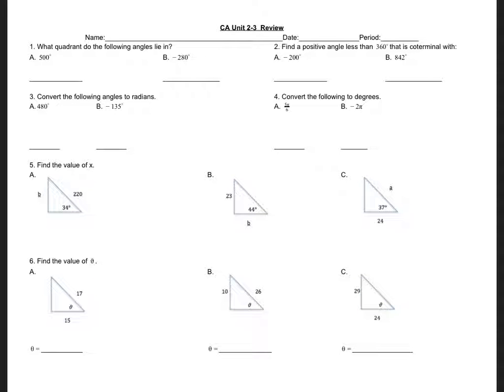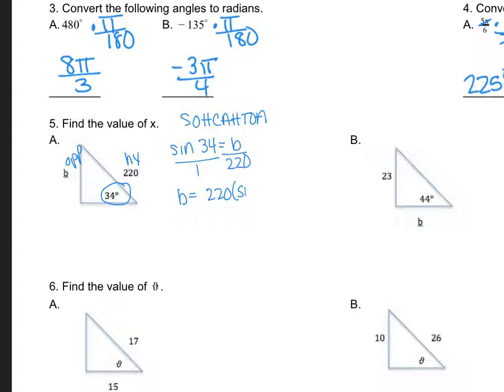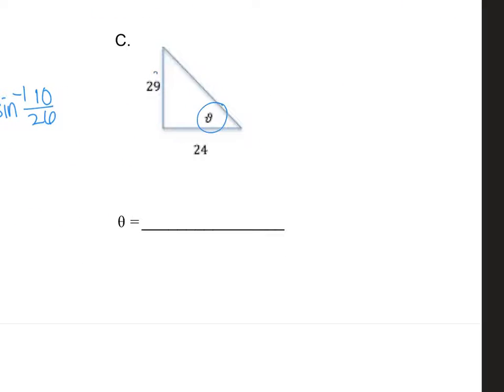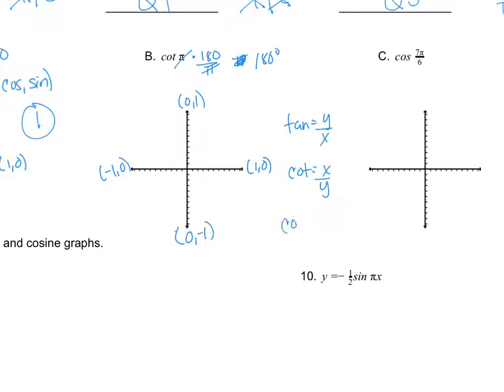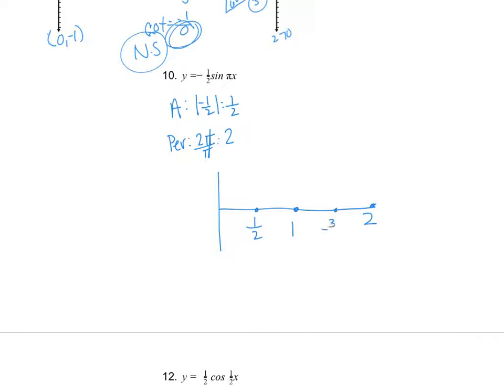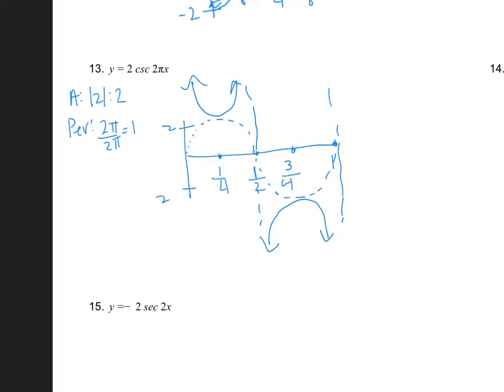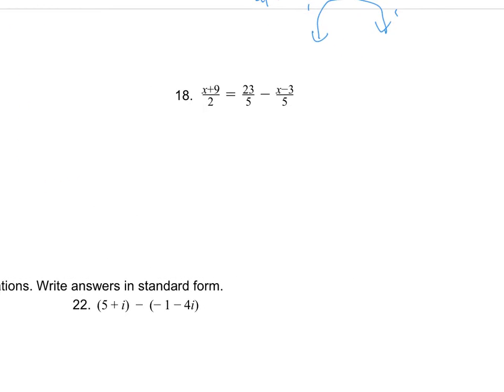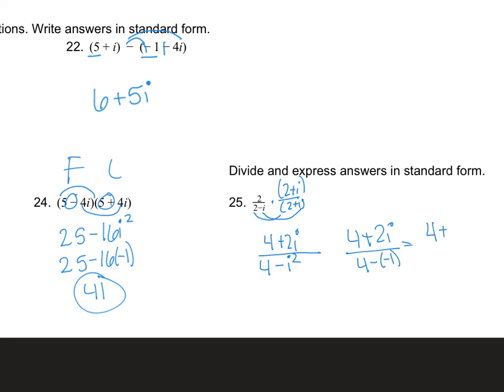CA units 2-3 review notes